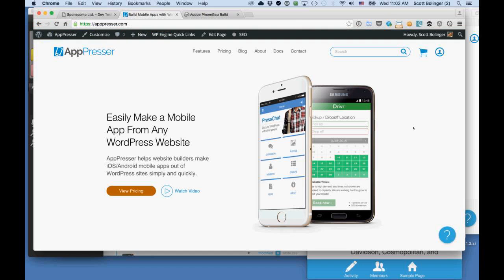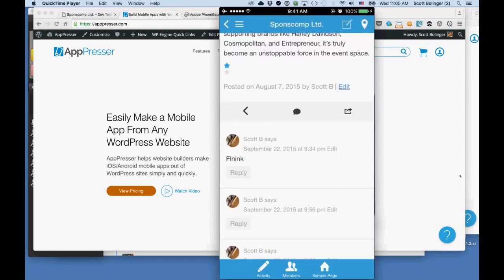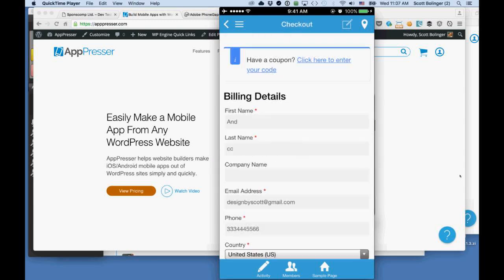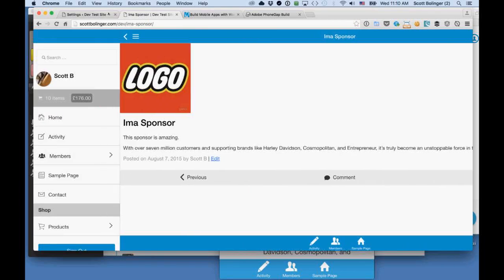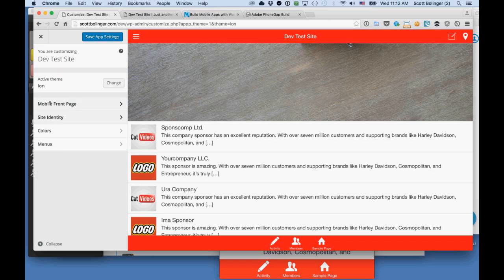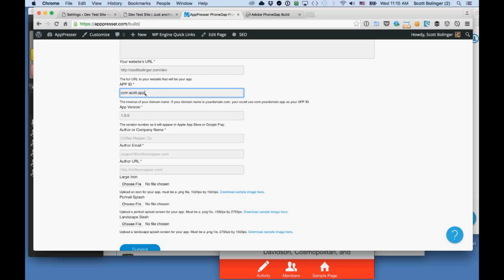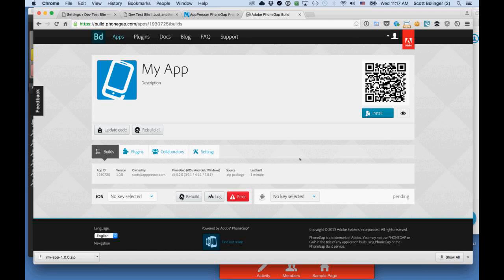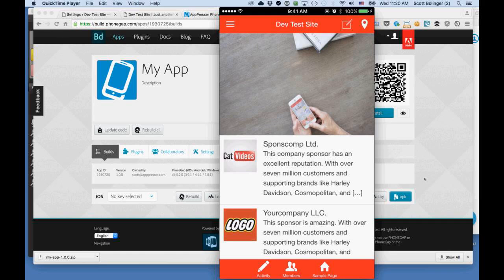Full demo and walkthrough of AppPresser 2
In this webinar, we walk through a complete installation and configuration of AppPresser, from customizing colors to building the app with PhoneGap.